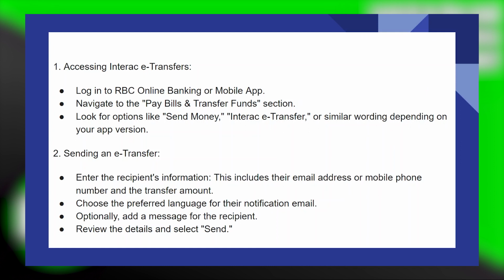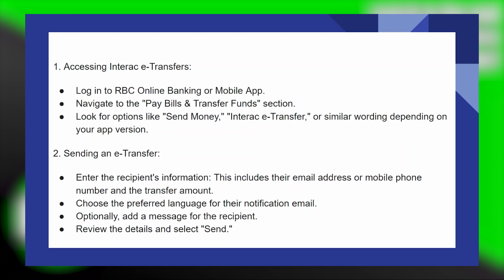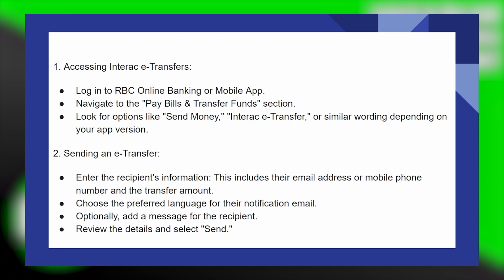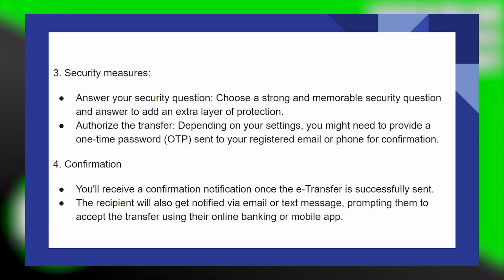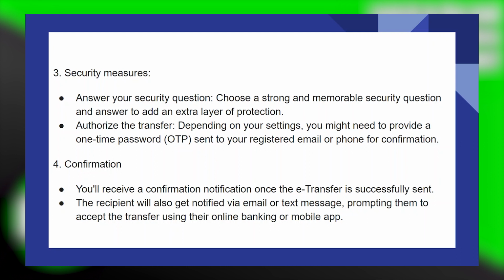HOW TO CORRECTLY USE & SEND E TRANSFERS ON RBC 2025! (FULL GUIDE)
Welcome to our comprehensive tutorial on correctly using and sending e-transfers on RBC in 2025. In this guide, we'll walk you through the step-by-step process of efficiently utilizing e-transfers to send money securely and conveniently using RBC's digital platform.